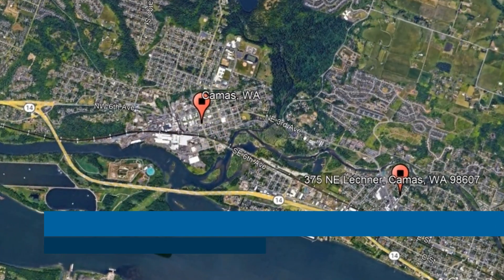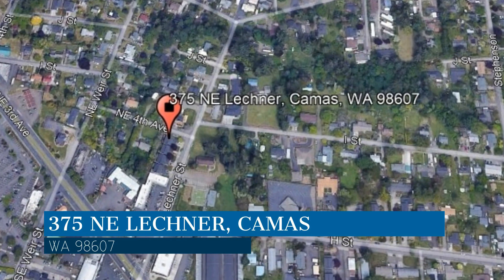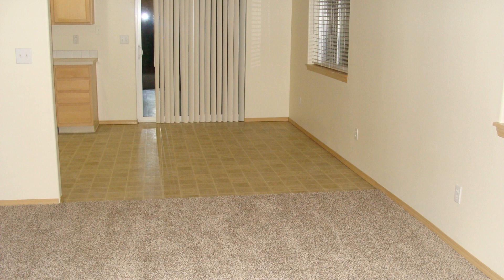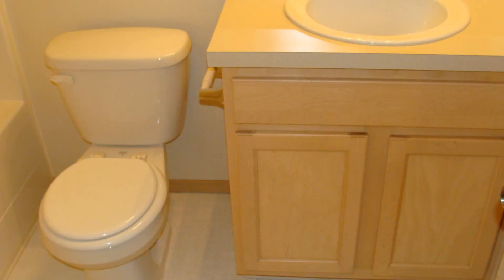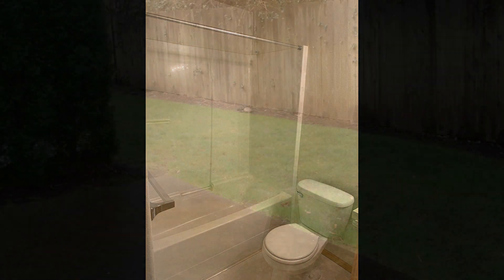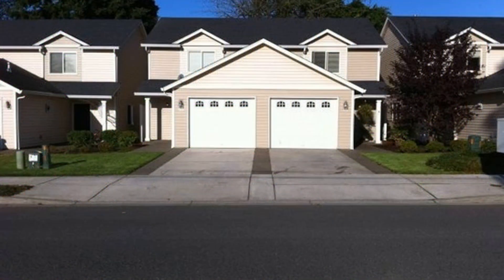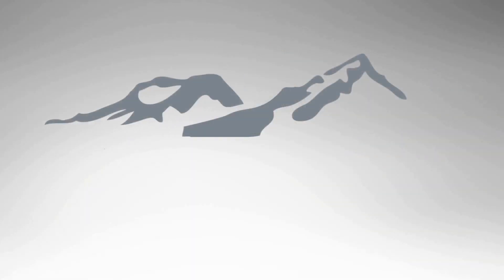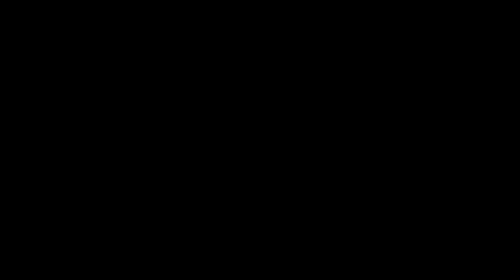Camas WA Rental Townhomes 3BR/2BA by Camas WA Property Management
This 3-bedroom, 2-bathroom townhome in Camas, Washington is close to shops and restaurants. It features a garage, 1,160 square feet of living space, and beautiful flooring. The living room is spacious and has plenty of natural light. The gourmet kitchen boasts nice appliances and storage cabinets. All of the bedrooms are ample in size and can fit good-sized beds. The central bathroom is well-appointed for your convenience. The master bedroom comes with a private bathroom. Other features of this fantastic property include a laundry area and a backyard. Hurry! This may be it.

Looking for a property manager in Camas? We do property management!

Serving Oregon and Washington

Proven since 1979... INVEST WEST MANAGEMENT is a full-service property management and real estate company servicing the entire Pacific Northwest with offices in the Portland-Vancouver area. Our services include the management and maintenance of multi-family apartments, multi-plexes, condominiums, and single-family rentals along with commercial, industrial, and retail buildings including the sales and leasing aspects. We also manage Community Associations (HOA's, Condominiums, Townhomes, PUD's). We have licensed realtors on staff for Oregon and Washington. Since our founding we have been a leader in the property management field. Our staff is comprised of professionals and our services are based upon the best practices within our industry.

Invest West Management
12503 SE Mill Plain Blvd #260, Vancouver, WA 98684